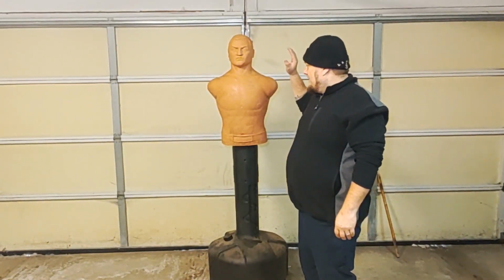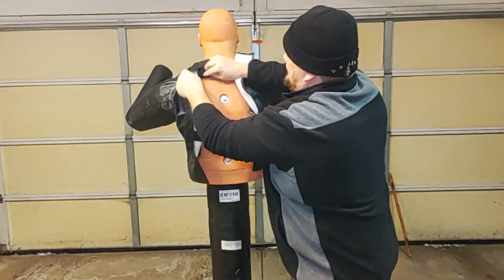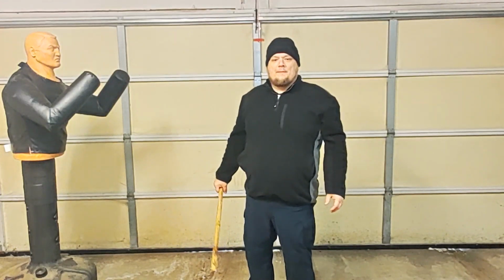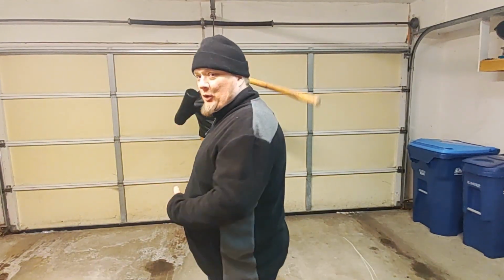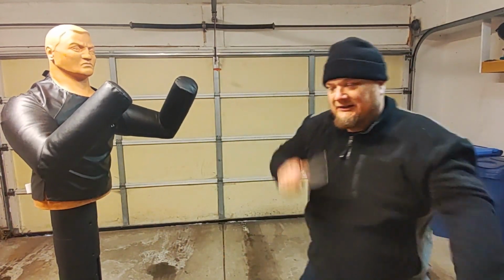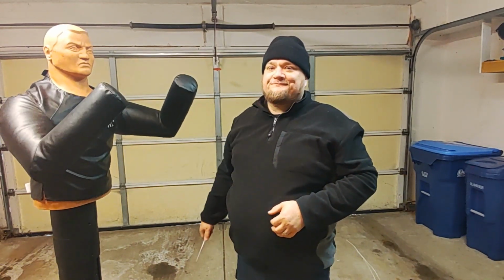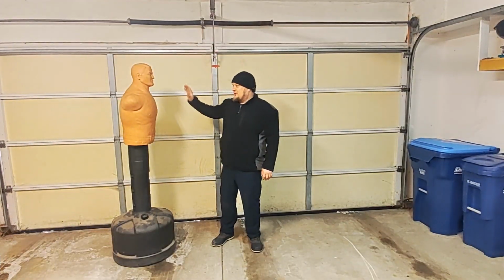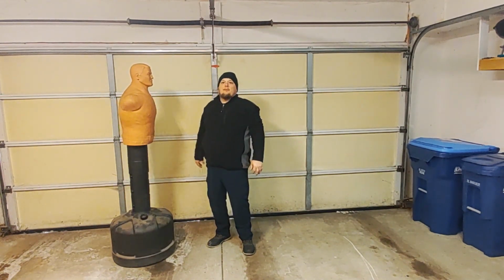Filipino Martial Arts Training with the Century BOB Body Opponent Bag / Arm Attachment.